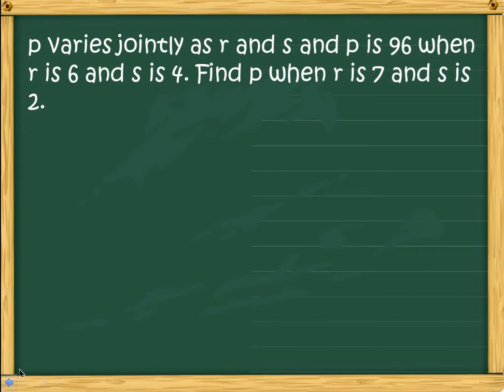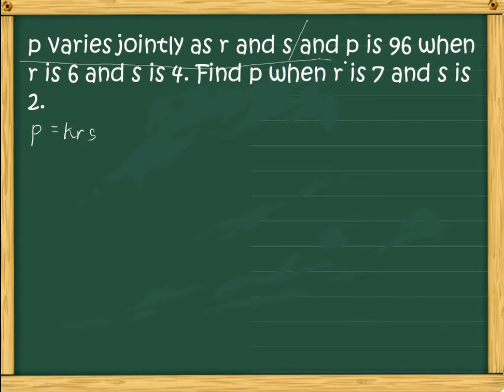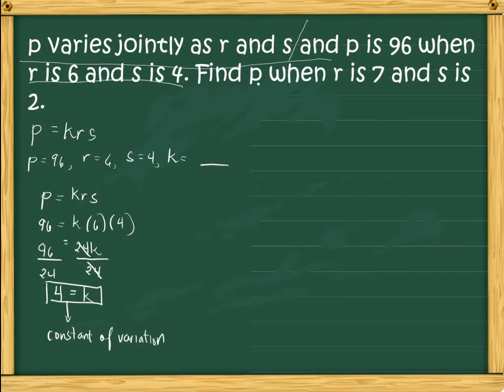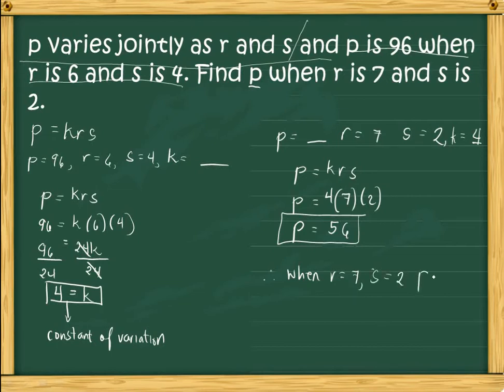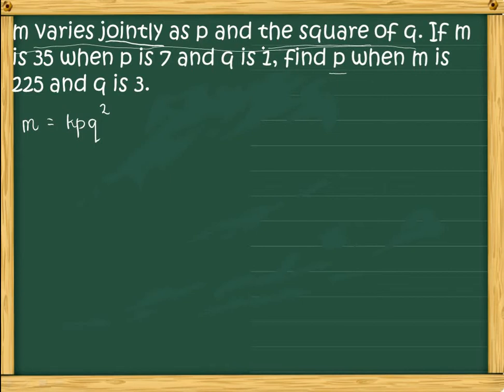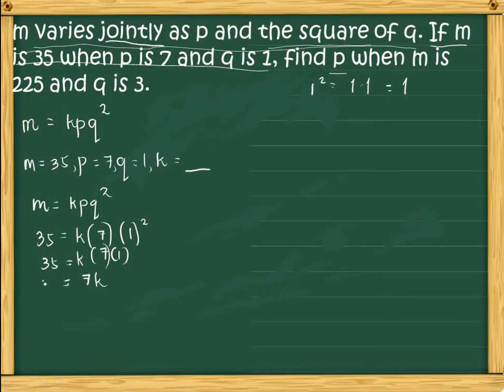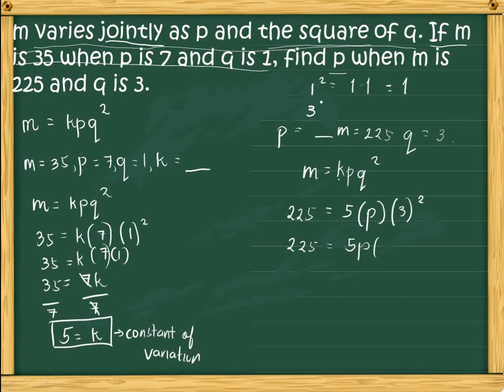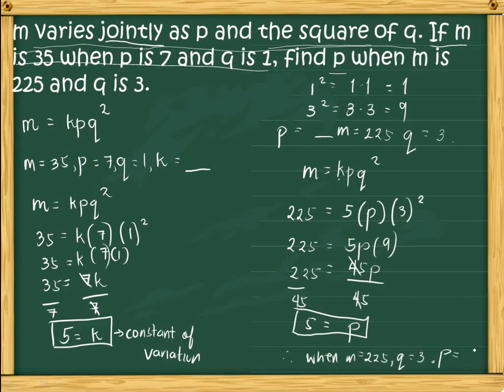Q2M5 Joint Variation solving for unknown variable